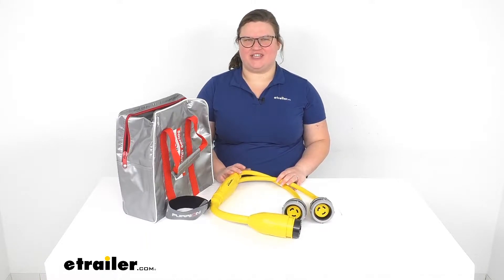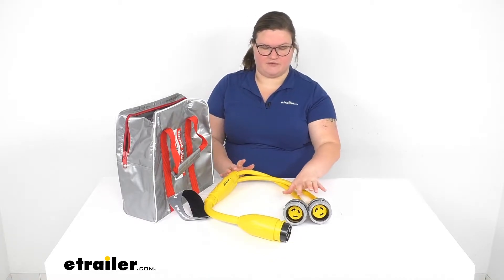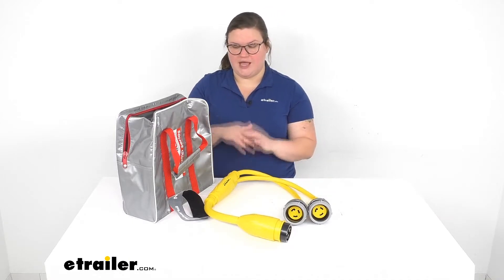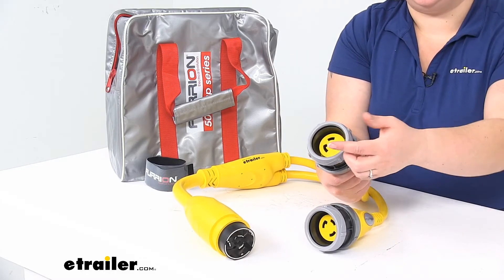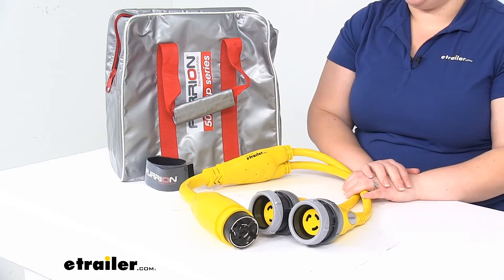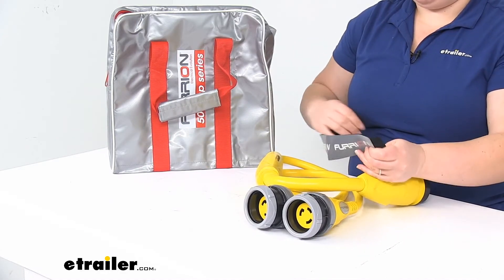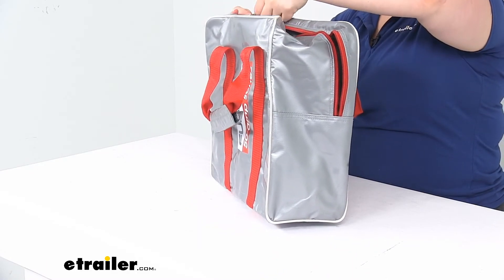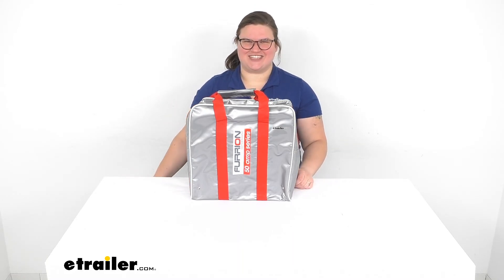etrailer | Hands-On with the Furrion Power Cord Adapter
Hey everybody, I'm Ellen here at etrailer.com and we're taking a quick look at the Furion Y adapter. This is going to allow you to plug into a power pedestal at the Marina or maybe a plug it into your shore power at your RV campsite, that uses a 50 amp connection. So this is going to be our 50 amp male connector there that goes to two 30 amp female connections to plug into your boat or your RV. Now, this is typically going to be used more for boat applications, marine applications.A lot of times boats will have two ports or two inlets for power, and they'll kind of have like one circuit for your AC and then the other circuit for everything else, because usually AC takes in the most power. So this is going to help you to get that connection that you need. And again, split from the 50 amp to two 30 amps.

They will need extension cords to come off of this, it's only three feet long. So, doubt that you'll be able to be that close to the power pedestal. But it will at least get that power adapted to the form that you need. And it also comes with a fun tearing bag and a strap saber.This just kind of helps to keep everything tightened, or more together than if it's just splayed out everywhere. So let's jump in and take a closer look at the cord and also show you the bag to make sure that this is the right fit for you.

And so here's our ENS 50 amp connection there, and then our 30 amp connection. It also has those ceiling collars to make a nice watertight connection between the cord adapter and your extension cord coming off of there. So nice heavy duty construction, it's built for use on boats so it should be up to the task for that. It does have a little indicator here on the 30 amp connectors to let you know if power is going through there. So it's just like a little blue light that'll come on.

That little dot on the logo.And should be pretty easy to use. They do work with all other brands. It's a pretty universal fit. So there's no issue there, you don't have to work with other Furion cords to make this work. So if you already have some cords from a different manufacturer, should work out just fine.

They are tested by a third party to make sure that they're up to standard and Furion makes some really nice stuff. Again, 50 amp, two 30 amps. It is rated for 125 volts. As far as the bag, it is a nice waterproof carrying bag, plenty of room for our adapter cord. I'm going to tighten it up here. The cord measures about three feet long, roughly. It might be a little bit longer if you actually go from plug to plug, but that's about how big it is.So we can kind of cinch that off, plop it into that bag. And then I would say definitely have enough room to fit in those extension cords off of this. So it's, it can hold a bunch of other stuff as well as a pretty nice bag overall, as far as just keeping all your power cords in one spot. So again, they're not just rolling around getting tangled as cords want to do. Nice big zipper there. Handles combine into one to make it a little easier to carry. So you can see that hand saver there.But that's pretty much it. As far as our look at the Furion power port adapter. I hope this has been helpful in deciding if this is the right one for you. We do have a lot of other options, as far as power cords and adapters here at etrailer.com for your boats and your RVs as well as all kinds of other goodies. So check us out.